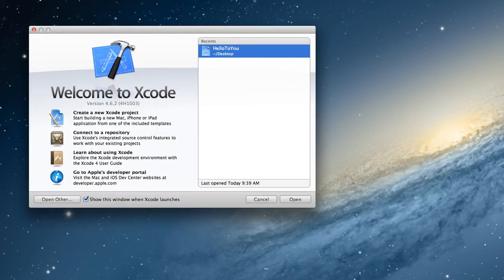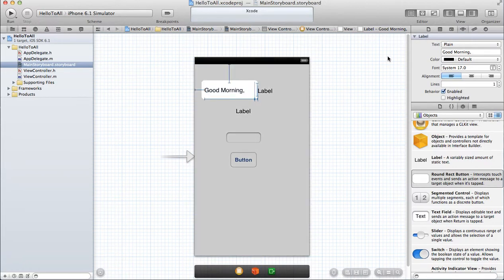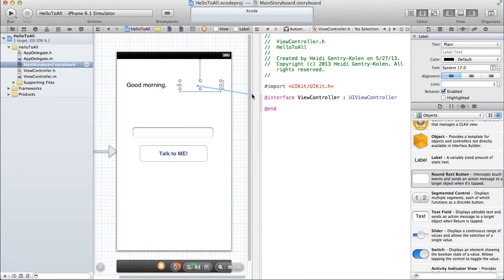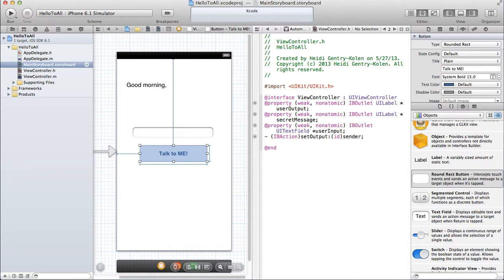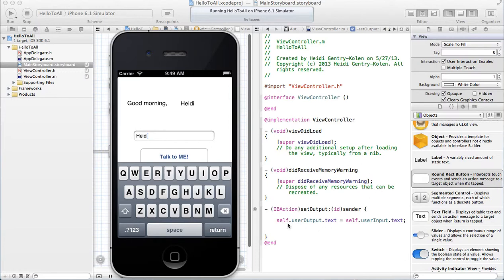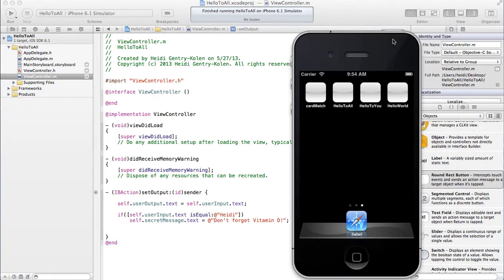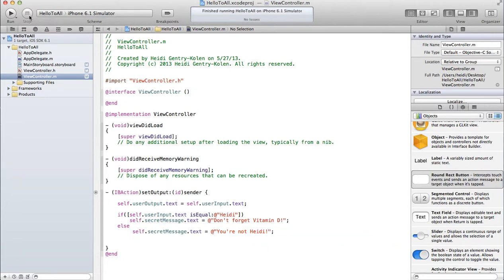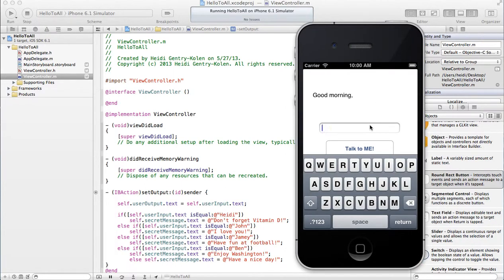iPhone Programming: Conditional Code.mp4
This tutorial is for beginners.  This is an application that will help beginners understand the use of conditionals in Objective-C.